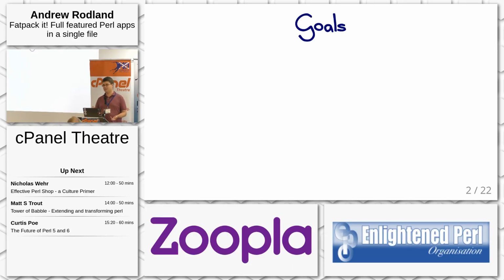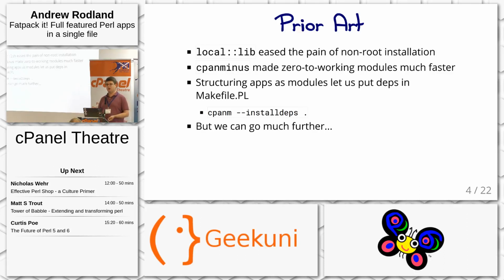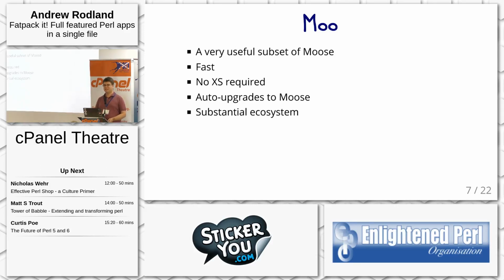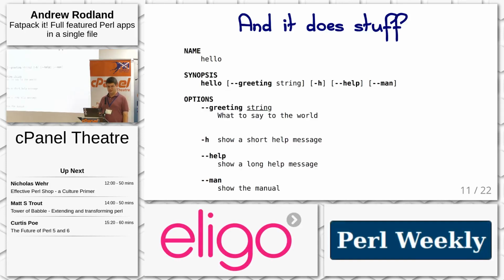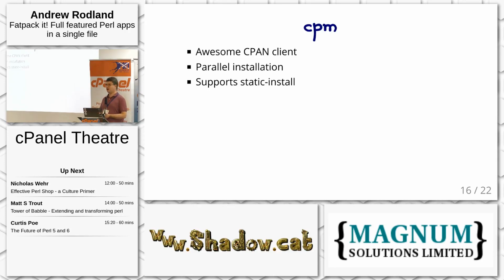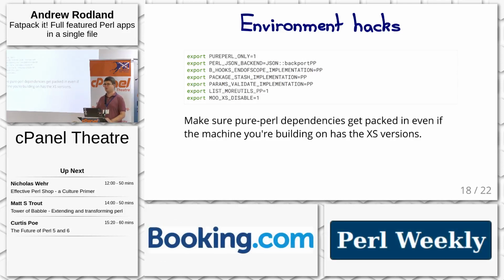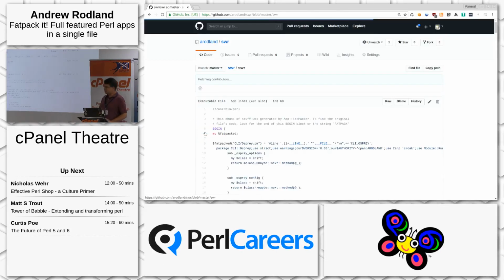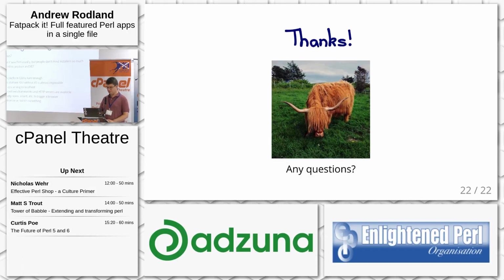Day 3: cPanel Theatre: Andrew Rodland - Fatpack It Full Featured Perl Apps in a Single File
Perl is available on nearly every Unix system, old and new. Learn how to use App::FatPacker, Moo, and CLI::Osprey to write apps that are much more powerful than “just a script”, but still pack down to a single file that runs on any machine with a Perl interpreter, with no need to install dependencies from CPAN.

Includes discussion of the app-as-module design style, App::Fatpacker, CLI::Osprey (a fatpack-friendly replacement for MooX::Options + MooX::Cmd), and other tricks I've discovered for seamless dev and deployment.